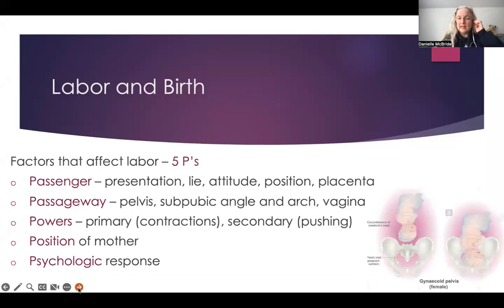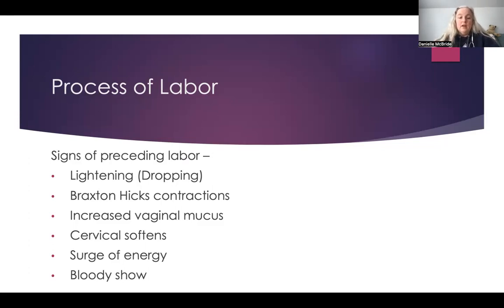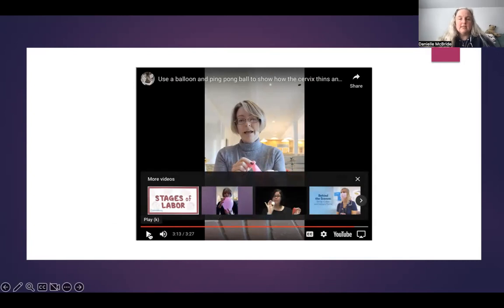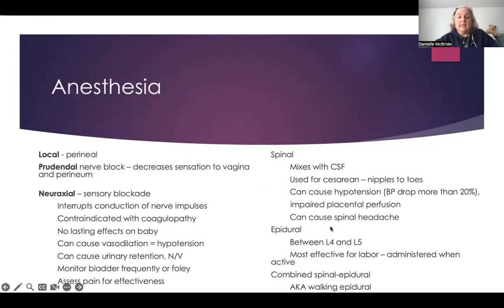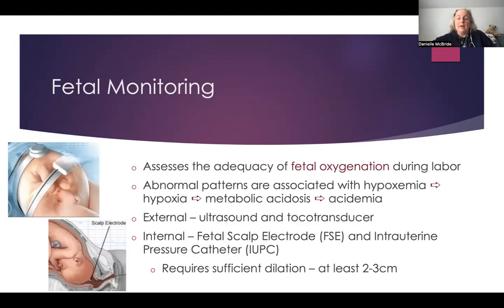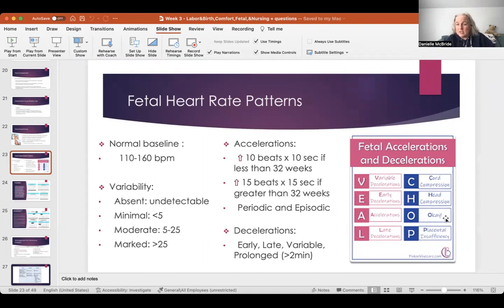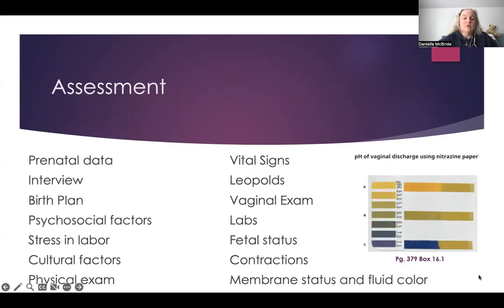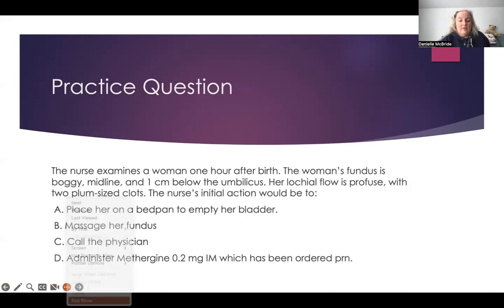Labor and Birth, Fetal Assessment, Comfort